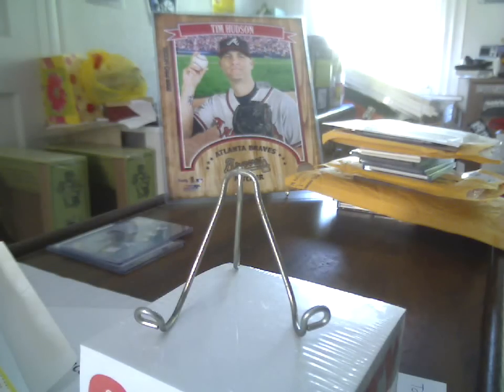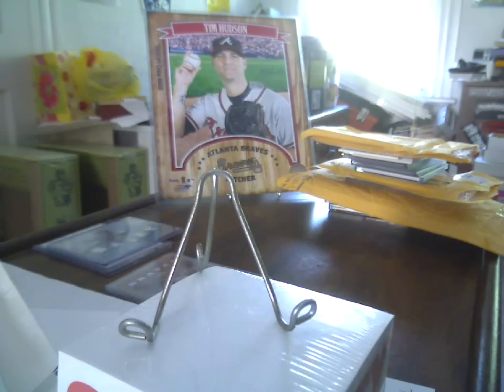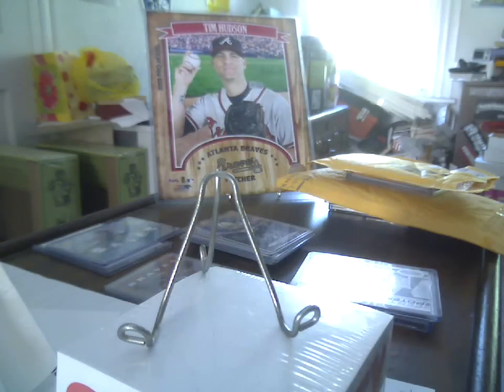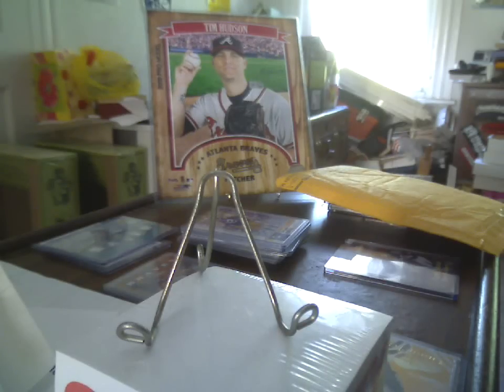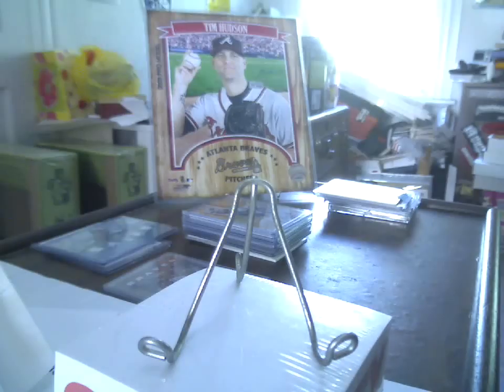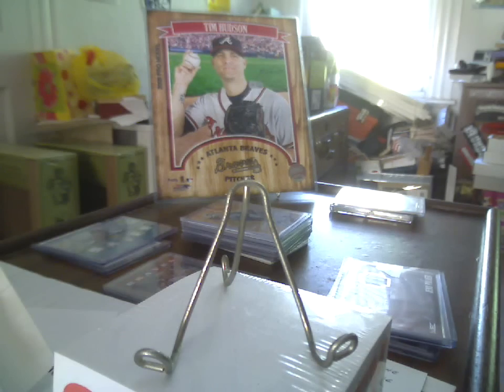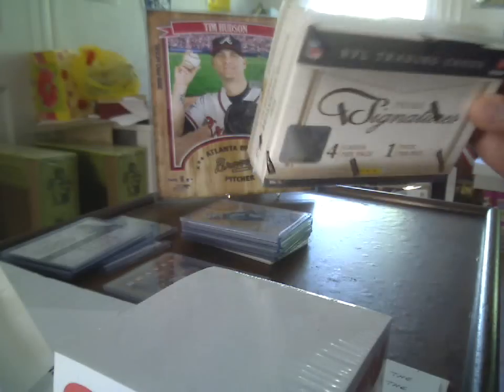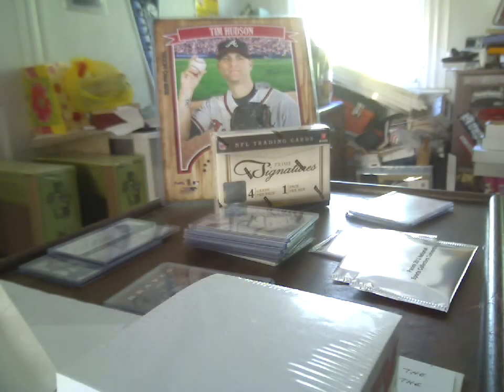8-6-12 EPIC 1/1 Mailday (yankefan95, undefinedG20, arfalc77 & daddy1824)